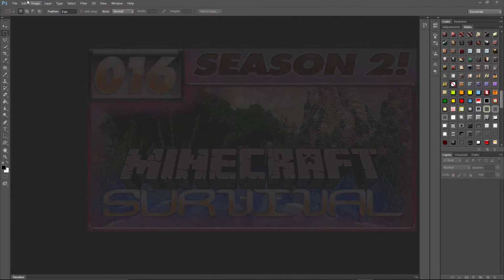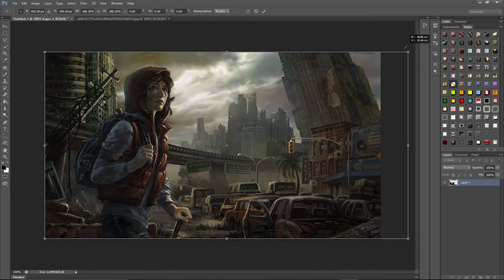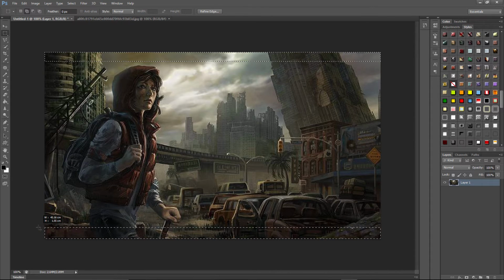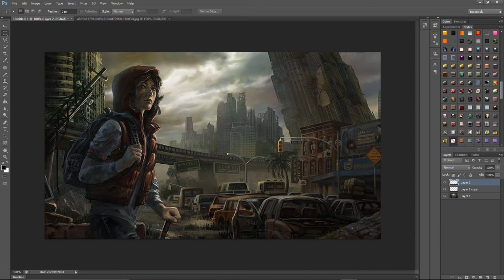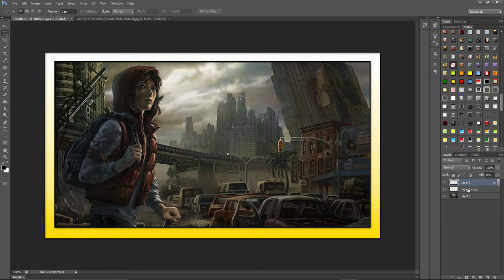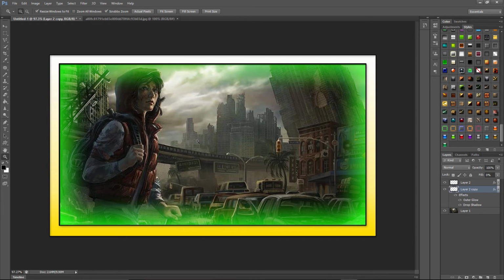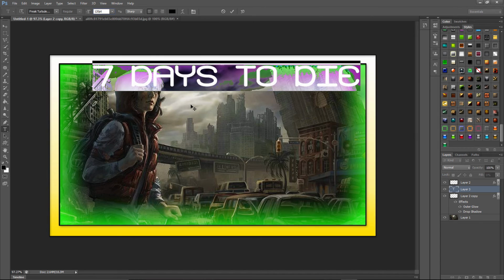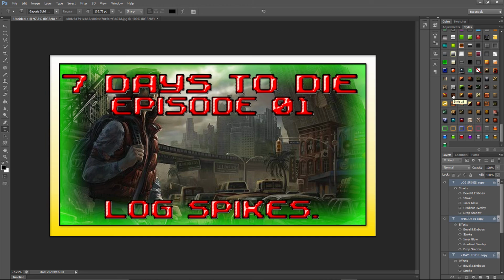How to make Custom YouTube Video Thumbnails [Photopshop CS6]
In today's tutorial, I'll be showing you how to make YouTube Thumbnails with Photoshop cs6.

About a week ago I held a voting pole on my twitter about what you guys would like to see next on my youtube channel. The pole options were...
» Thumbnail Tutorial
» Facecam in the video
» Build tutorial

Looks like the thumbnail tutorial was the winner with most votes.

The first thing you are going to have to do for this how to tutorial is to get photoshop cs6. Download the trial version or buy it. If you can obtain photoshop then try using some other free art software such as paint and or paint.net. But this tutorial is aimed at photoshop users.

Every YouTube Thumbnail has to be created 1280p x 720p Make sure you make a transparent background. Now select the image that you wish to use for your thumbnail. Don't worry if the photo isn't HD, when you upload the thumbnail, it will shrink to size. As you know, YouTube thumbnail sizes on the platform is small.

One more YouTube Thumbnail trick.. try to keep your text big and bold but no where it's sticking out of frame.

Title:
How to make YouTube Thumbnails with Photoshop CS6 [Tutorial]

That's it for me for today, I hope this YouTube Thumbnail tutorial has helped you out.